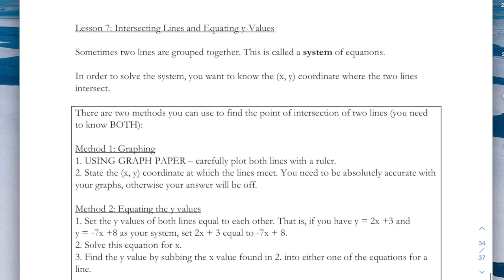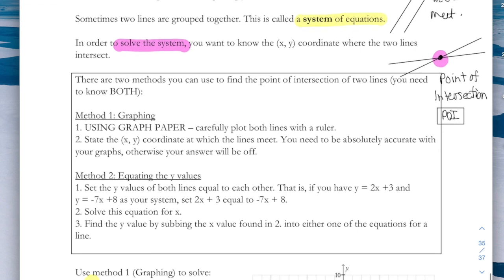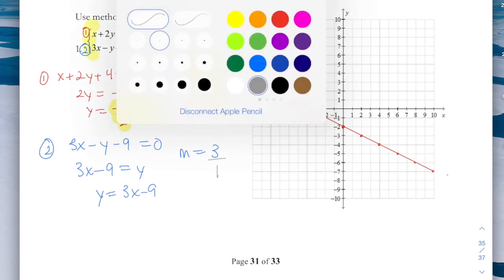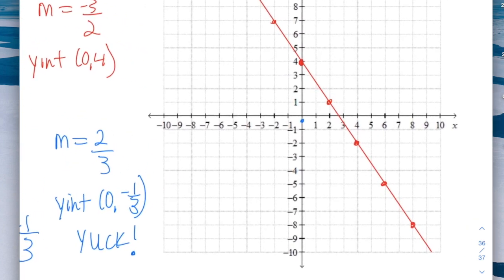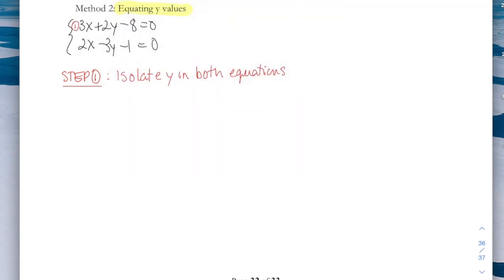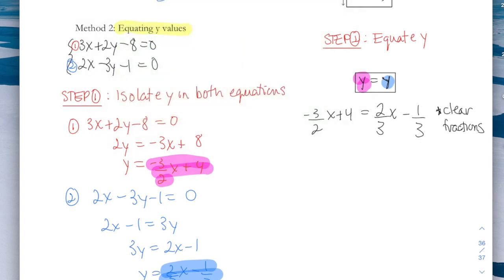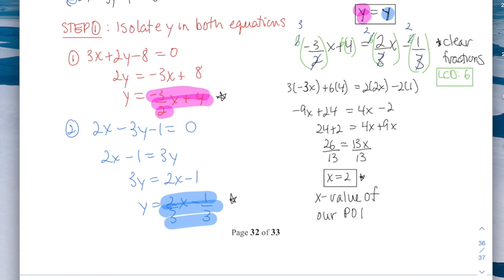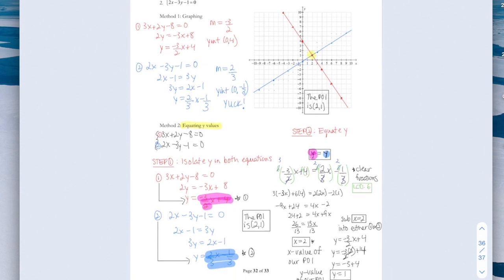GR9 - L7 - Intersecting Lines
This video is about GR9 - L7 - Intersecting Lines